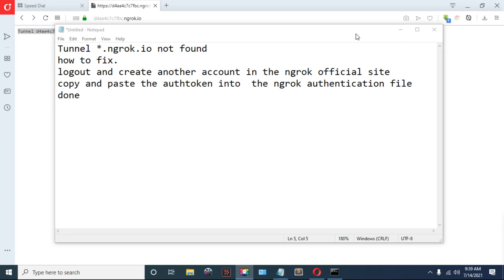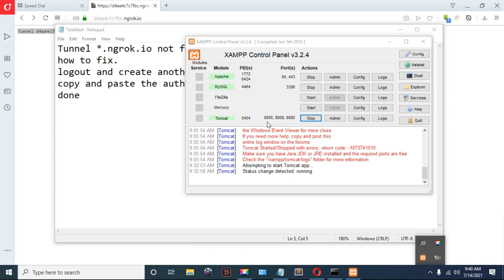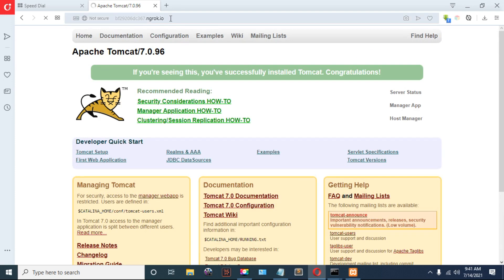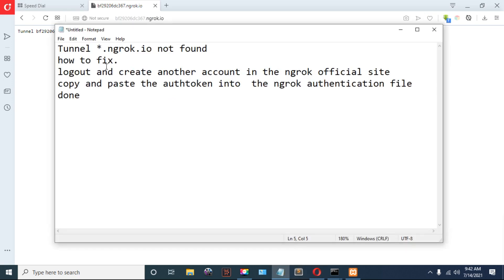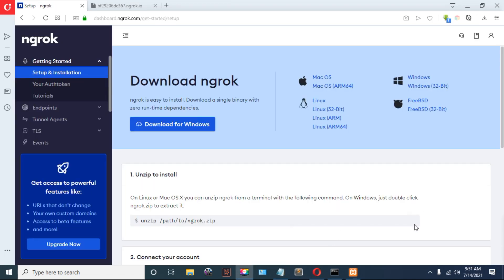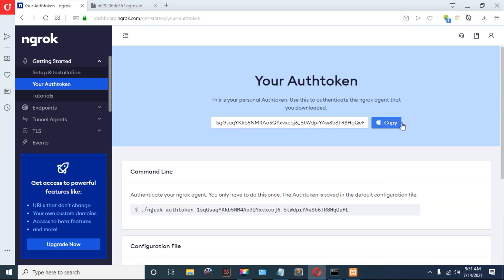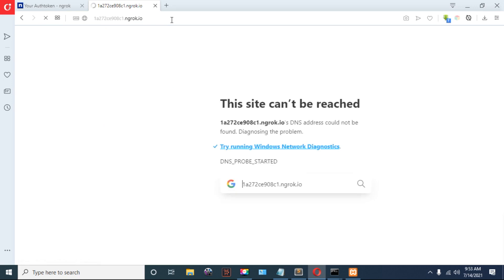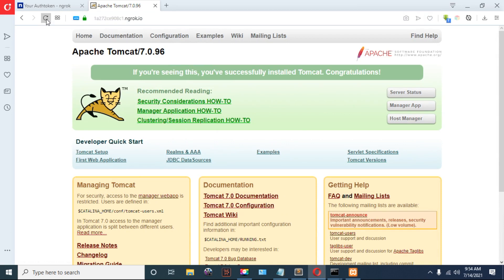ERR_NGROK_3200 Tunnel 90e6-41-75-223-229.ngrok.io not found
How to fix the error when server is online but not accessible to public.